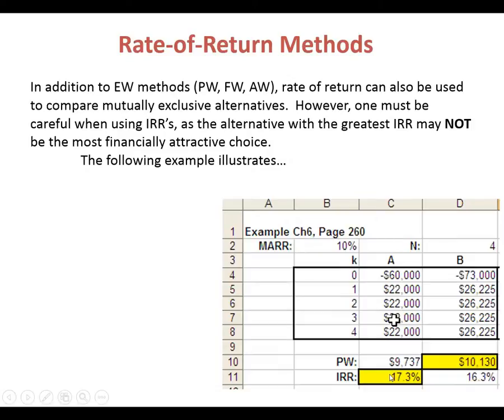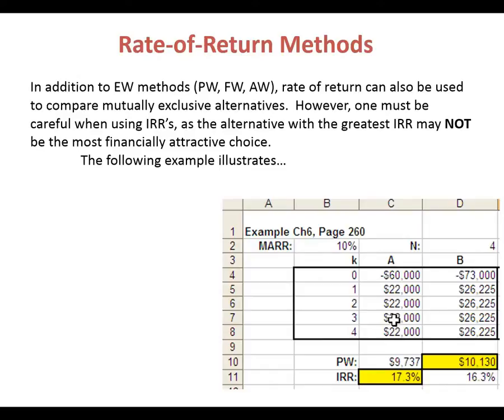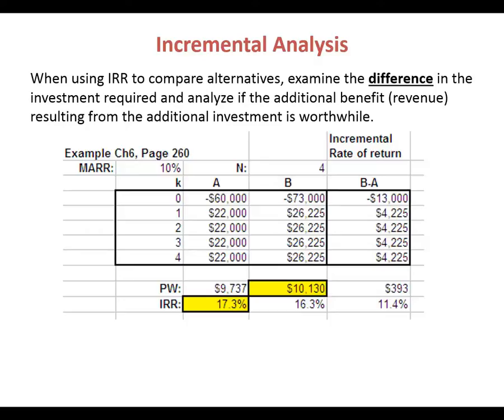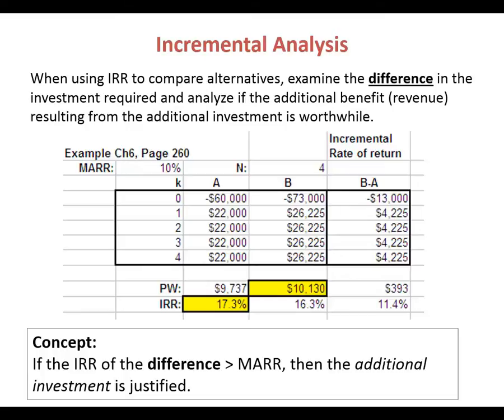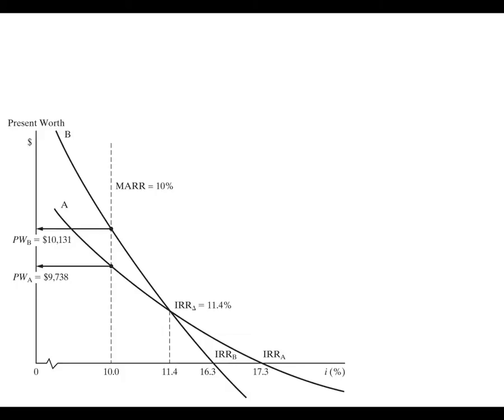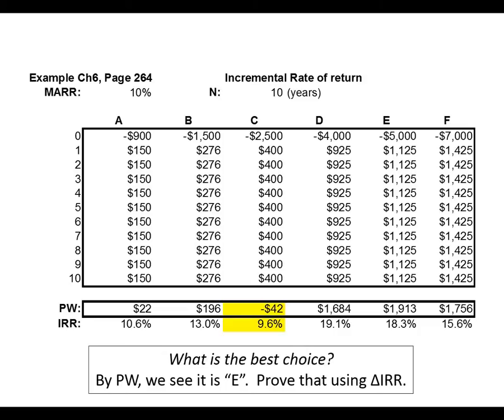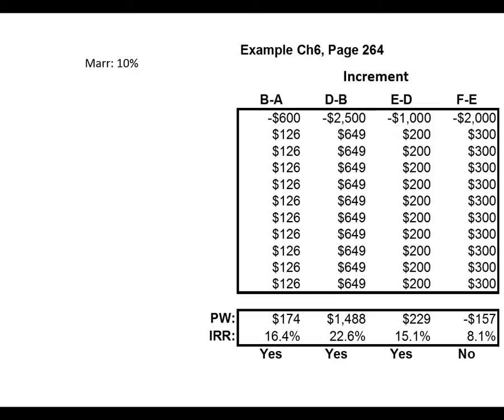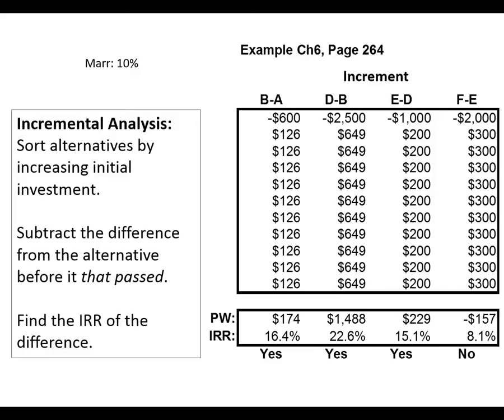ENGR 221 - Class 13 (4/17/2014) Incremental Internal Rate of Return (IRR)